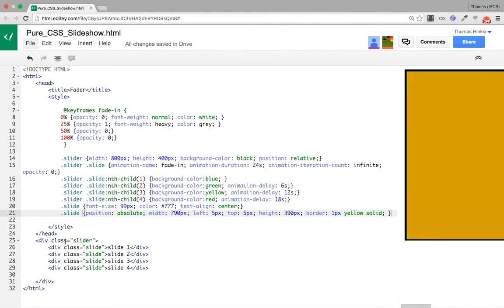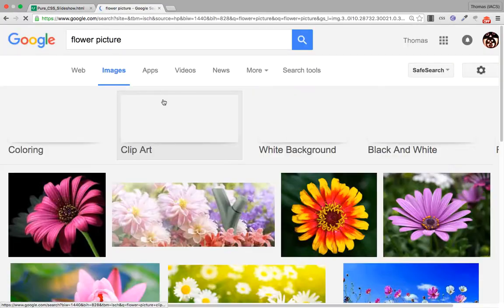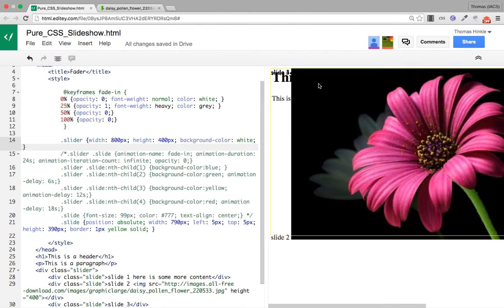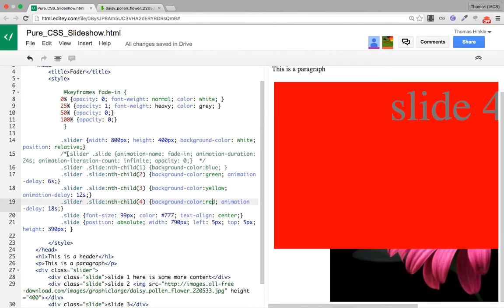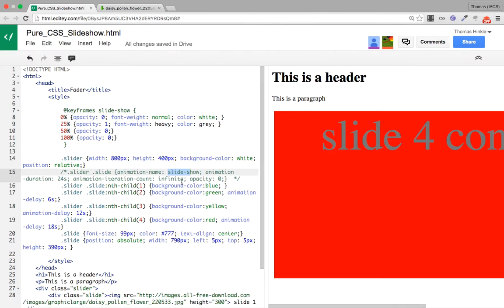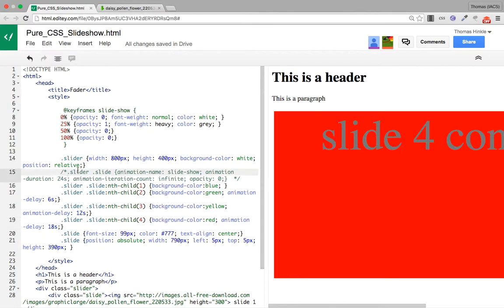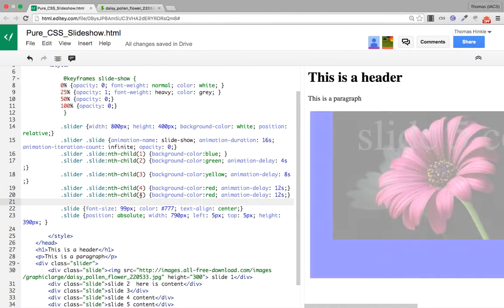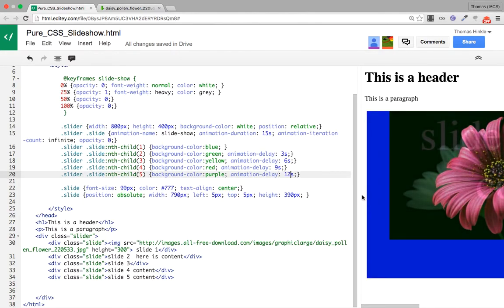Pure CSS Slideshow